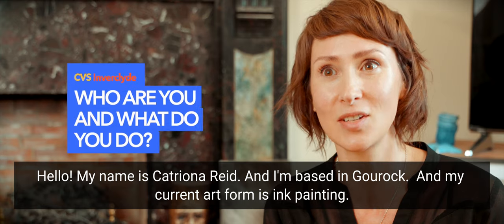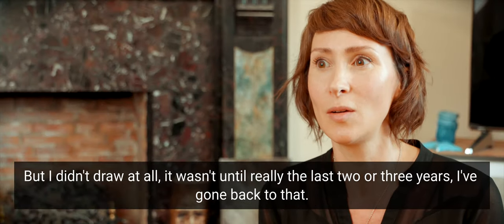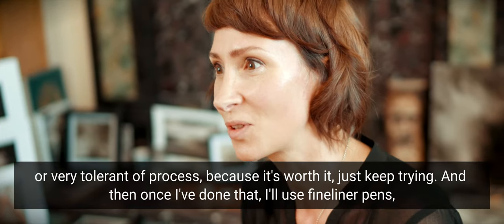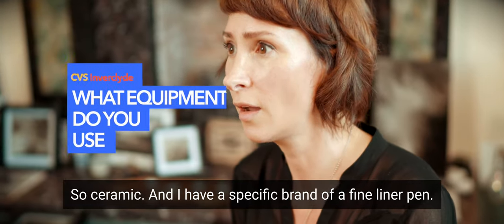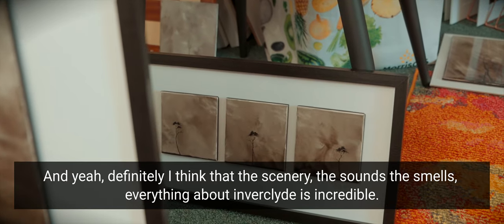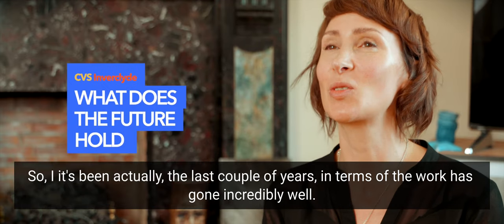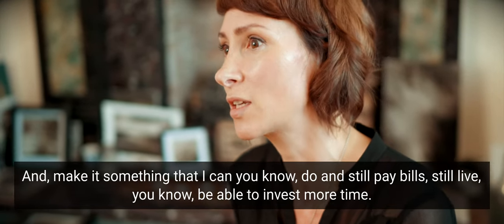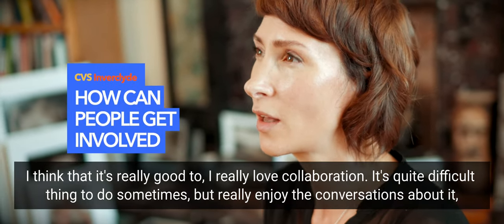Catriona Reid (captioned) - Inverclyde Open Studios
(Captioned)

Catriona is an artist based in Gourock. Her current work involves monochromatic ink paintings of landscapes featuring Scots Pine trees, lochs and big skies.

This film is part of the Inverclyde Open Studios series, exploring the lives and work of some of Inverclyde's great artists. The series was filmed and edited by Tall Tale Films. Coordination and captioning by Jenny McVicar.